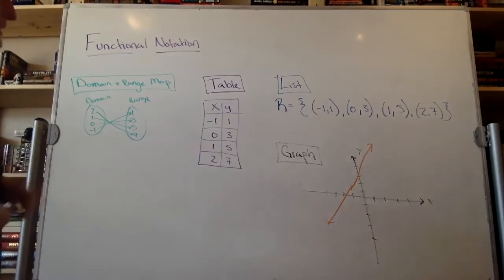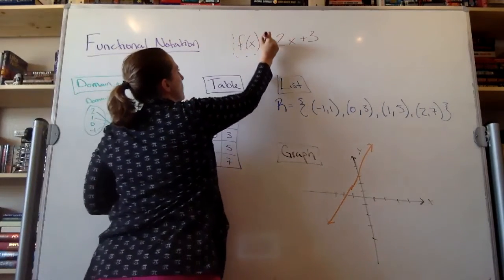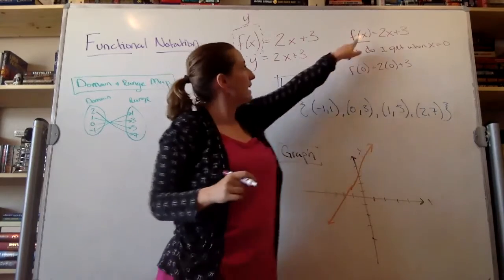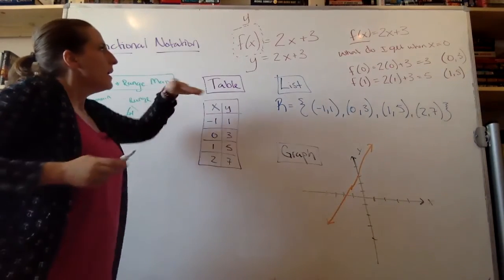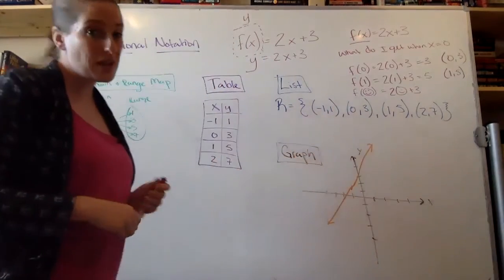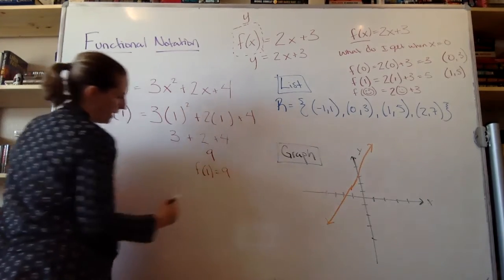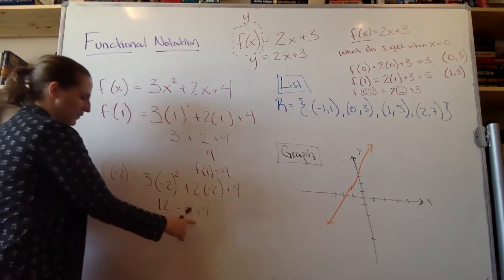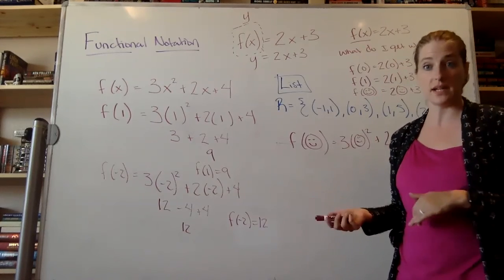Intro to functional notation